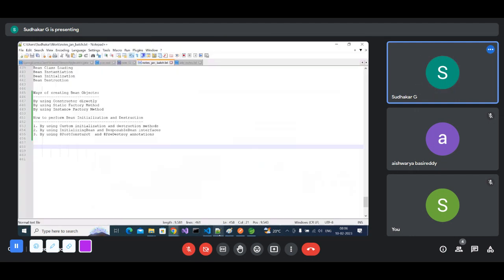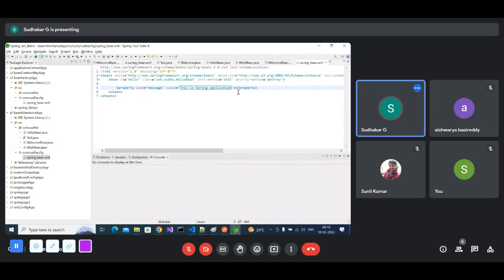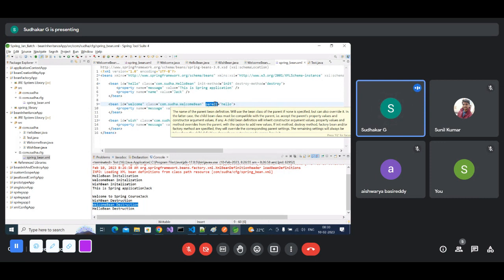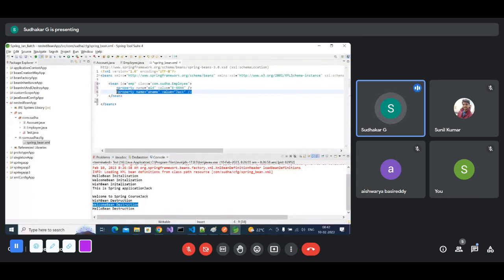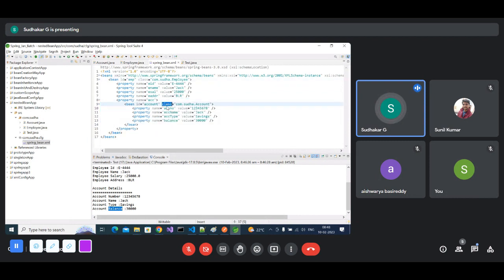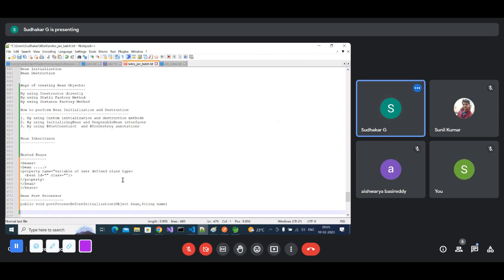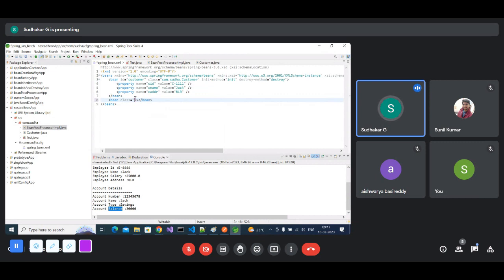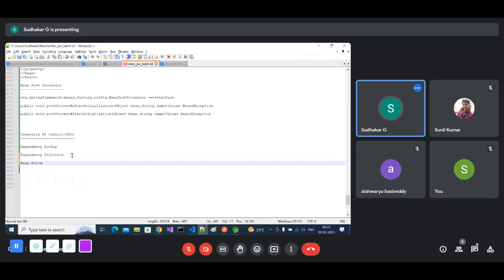advance java 20 th class